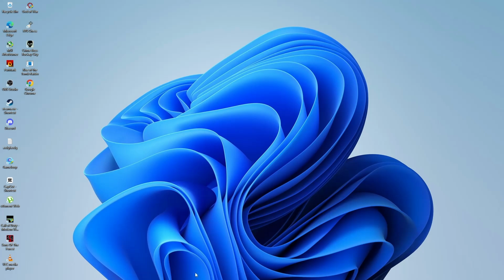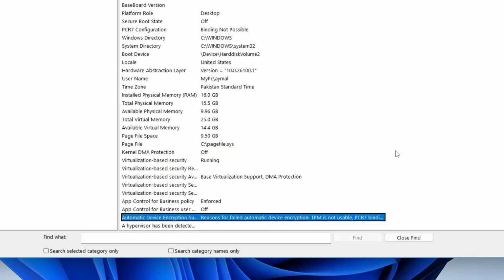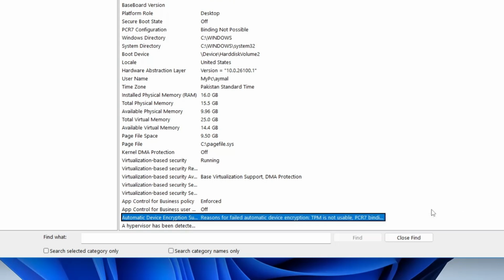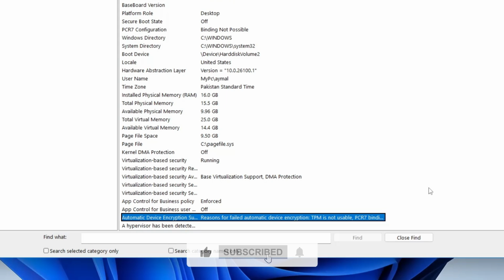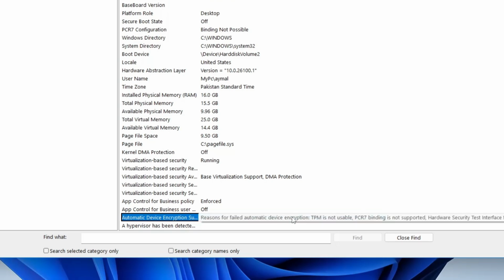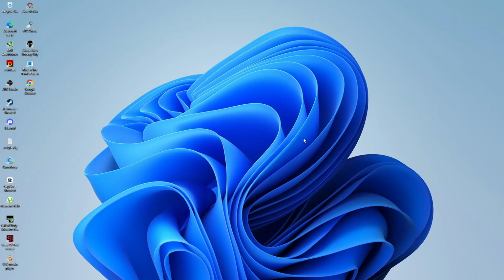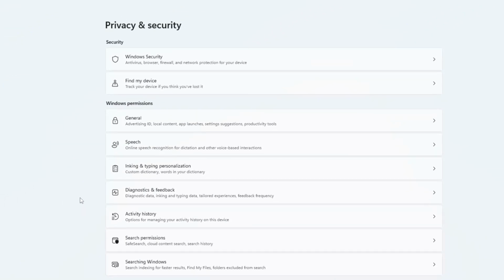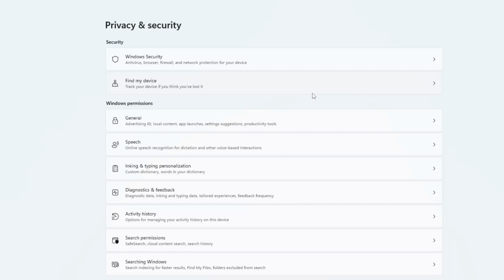Fix Device Encryption Not Showing or Working in Windows 11/10 | Step-by-Step Tutorial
Is the Device Encryption option missing or not working on your Windows 10 or Windows 11 PC? You're not alone. In this clear and concise tutorial, we walk you through how to check your device's compatibility and fix common issues that prevent device encryption from working properly. Learn how to secure your data and protect your device the right way.

✅ What You'll Learn in This Video:
✅ How to check if your PC supports device encryption
✅ Understanding why the option might be missing in Settings
✅ How to use System Information to verify TPM, UEFI, and Modern Standby support
✅ Enabling TPM in BIOS/UEFI settings
✅ How to turn on Device Encryption if your system is compatible
✅ Troubleshooting steps if Device Encryption still doesn't appear

⏱️ Timestamps:
0:00 - Intro
0:09 - Check "Device Encryption Support"
0:56 - Common compatibility issues (TPM, UEFI, Modern Standby)
1:41 - Verifying support and enabling encryption

Device encryption is essential for protecting your personal data, especially on laptops and portable devices. This video helps you:
✅ Understand the hardware requirements for encryption
✅ Avoid common setup mistakes
✅ Improve your system's security without third-party tools

Whether you're a casual user or someone managing multiple devices, knowing how to enable device encryption is a key step toward better digital safety.

If you found this video helpful:
🔹 Share this with friends who might be struggling with the same issue